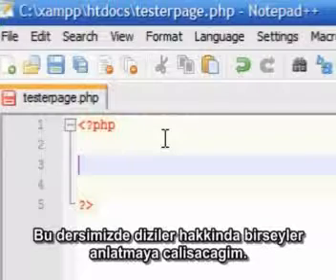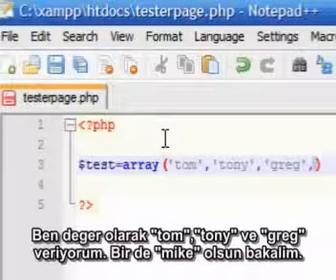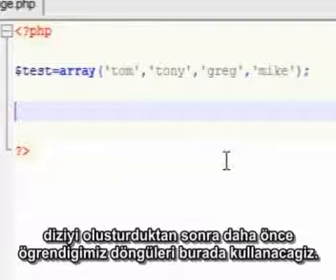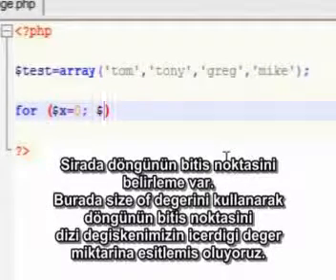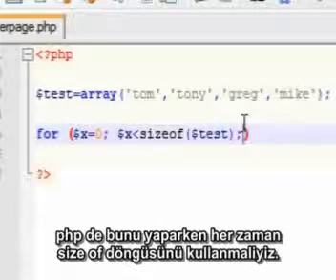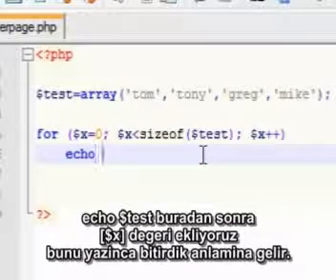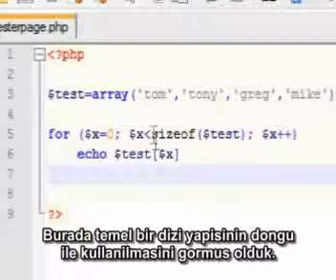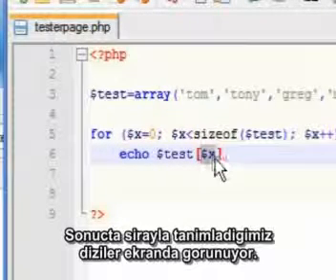Php Eğitim Seti 13 - Dizilerde Döngü Kullanımı